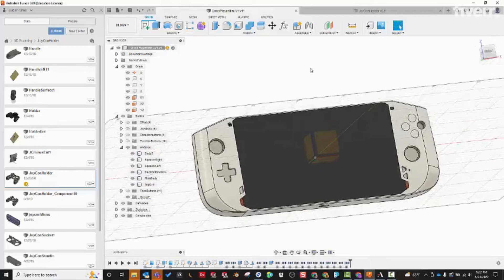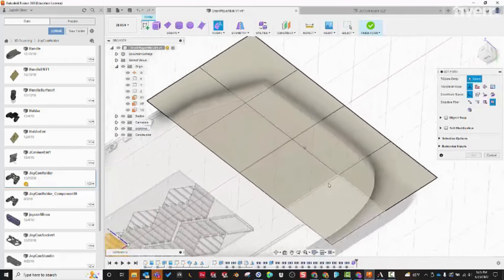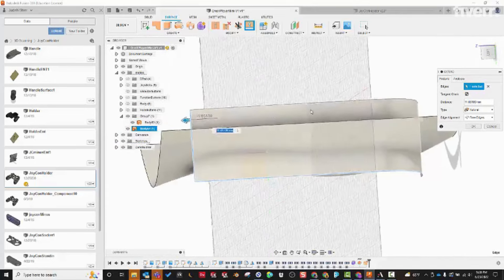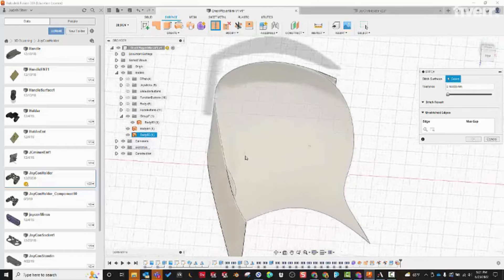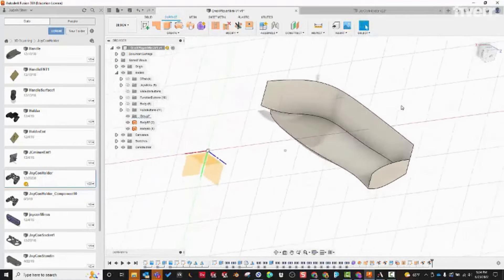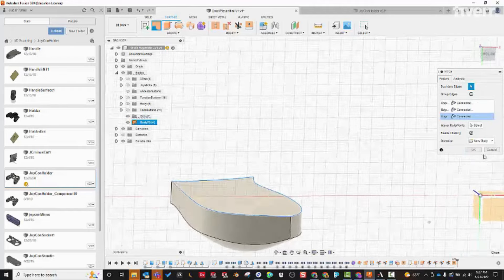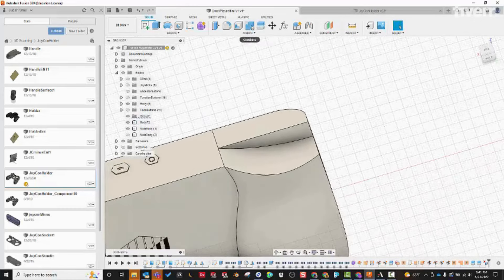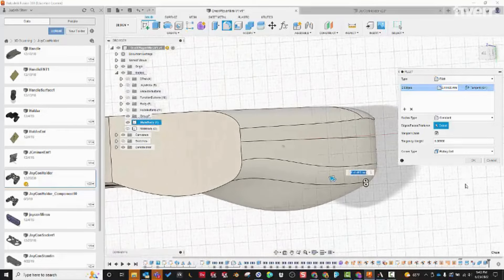I will teach you how to use fusion 360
👇 Visit Our Gig 👇
Track and celebrate your own success today for free with